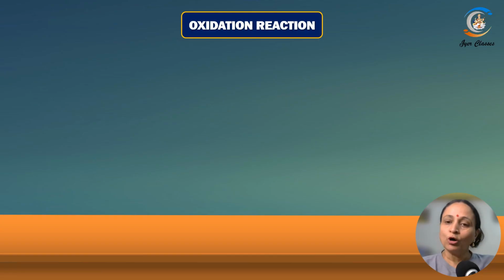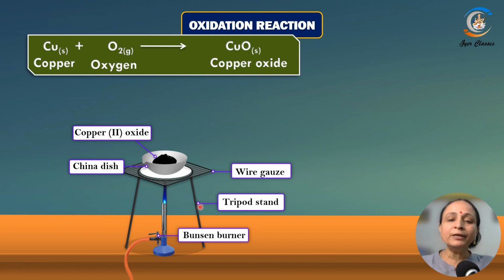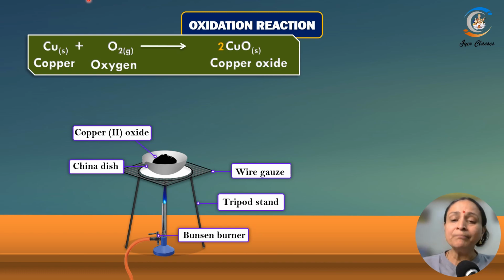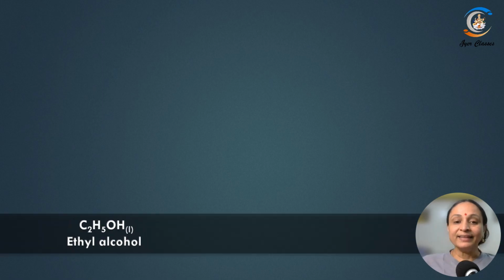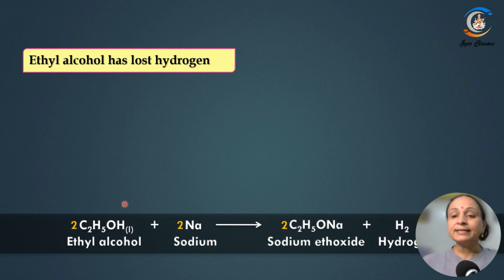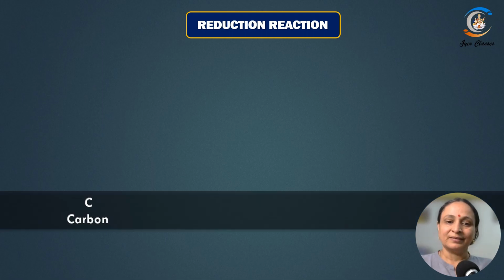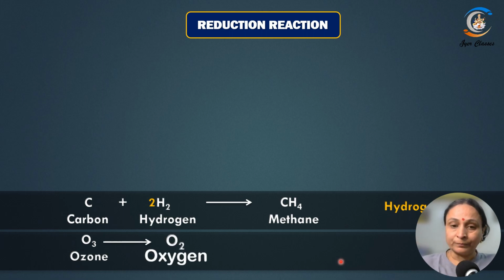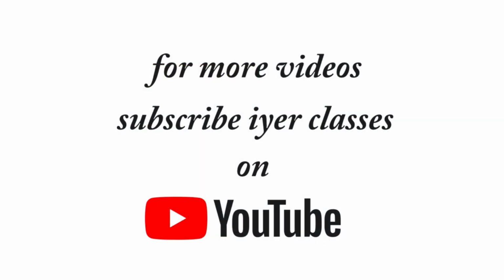10| Class 10 Science | Chapter 1| Oxidation, Reduction Reaction | Chemical Reactions and Equations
Chemistry
Oxidation Reaction:- 00:00
Reduction Reaction:- 04:12

In this video, we are going to study Oxidation And Reduction Reaction.